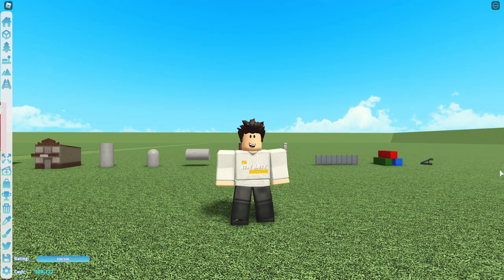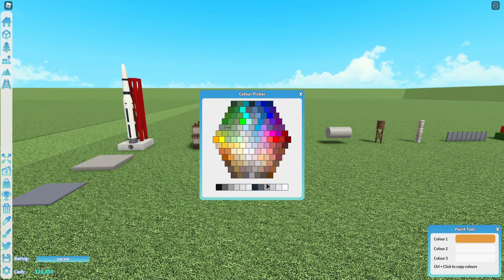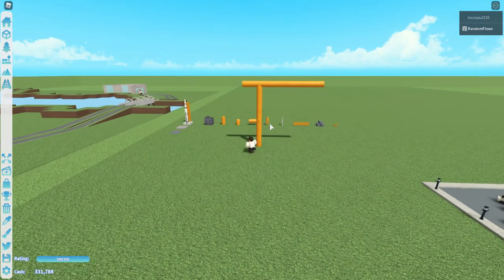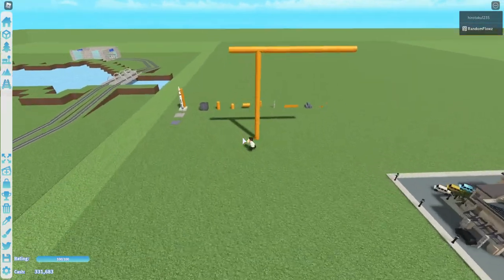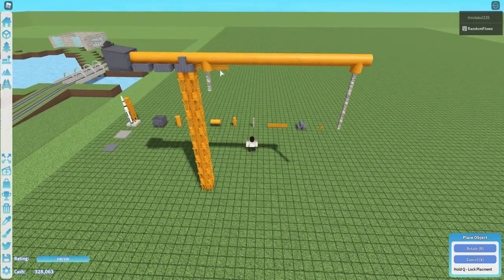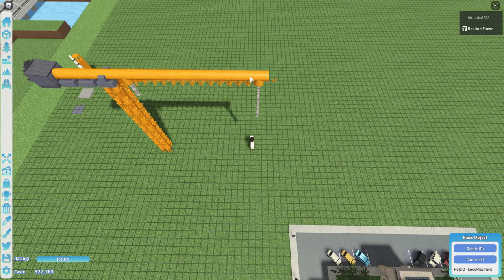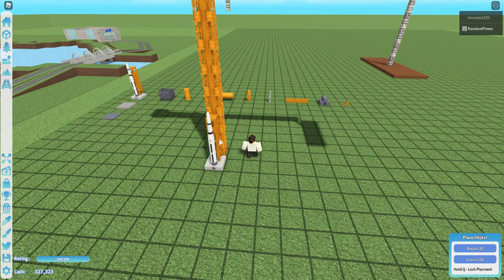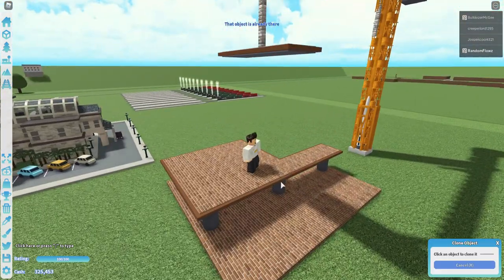How To Build A Crane In Itty Bitty Railway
Materials:
Rocket Launch Pad (optional)
Western building
Pipe - Upright end down
Pipe - Upright end up
Pipe - Flat
Water Tower
Brick - Pillar
Modern Fence
Shipping Containers
Buffer

0:00 Flow - LiQWYD
1:20 Saucin' - Limes
5:45 Piano & Sax - Joakim Karud
7:16 Flow - LiQWYD